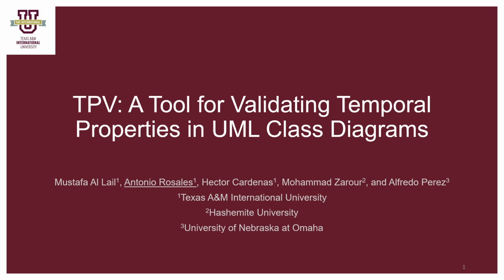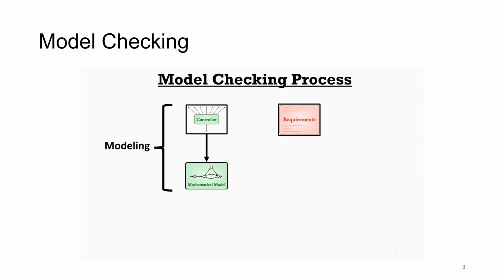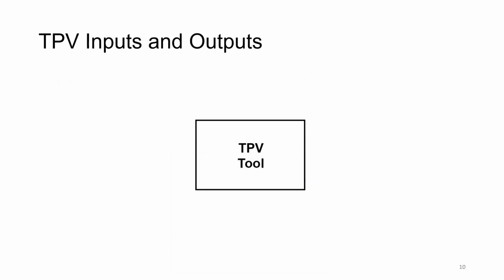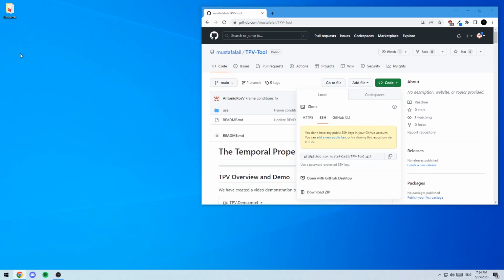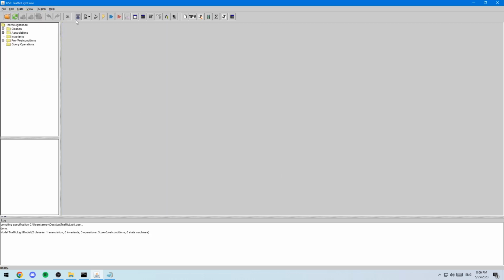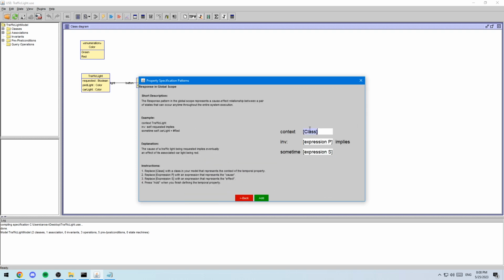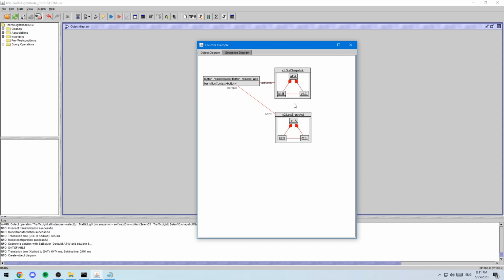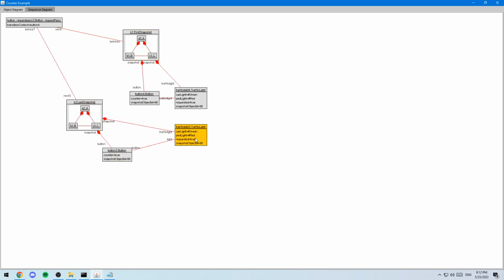The Temporal Property Validator (TPV) of UML Class Diagrams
TPV is a lightweight analysis tool for validating temporal properties on UML class diagrams. TPV implements a new analysis framework that aims to eliminate the need to learn non-UML formal specification and verification methods that can be challenging.